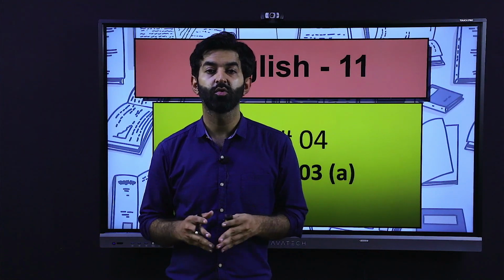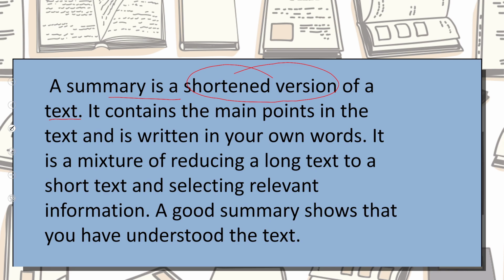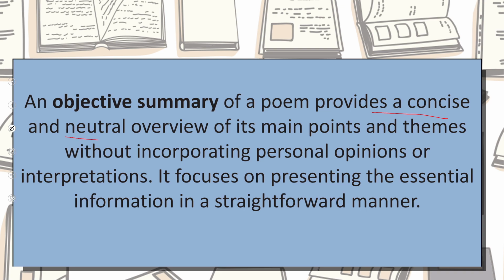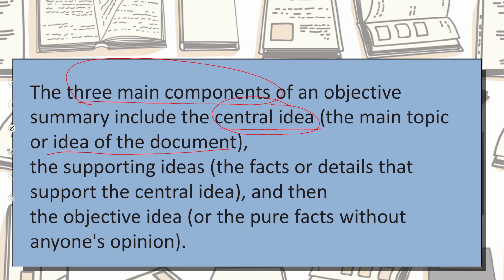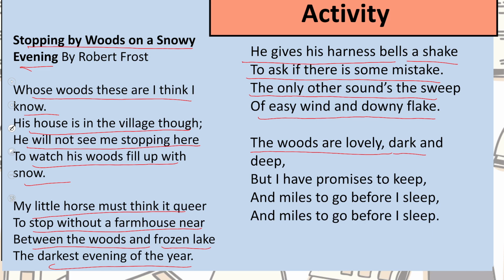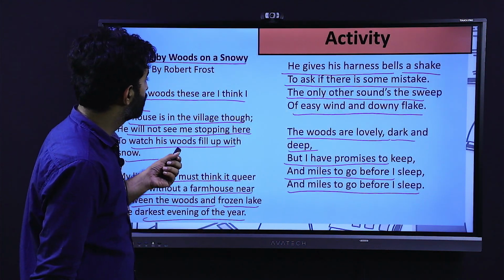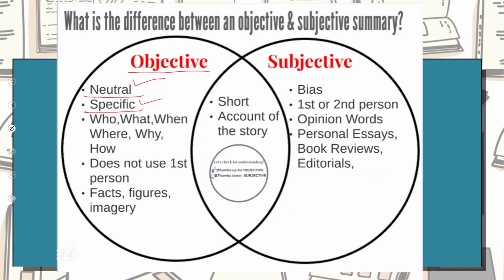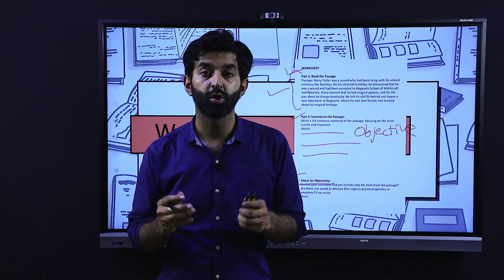English 11 Unit 4 Page Lecture 3 NCP || 2022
1.PowerPoint Presentation